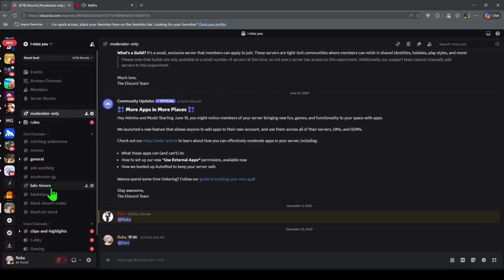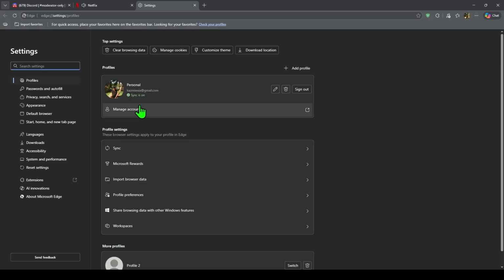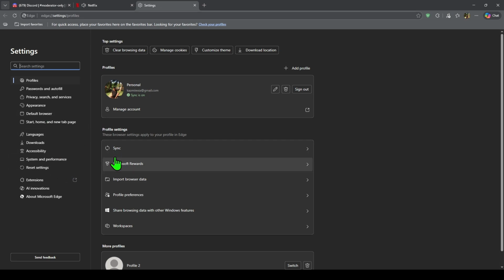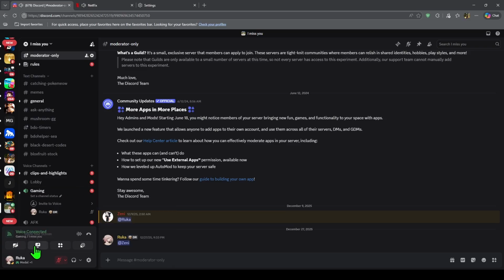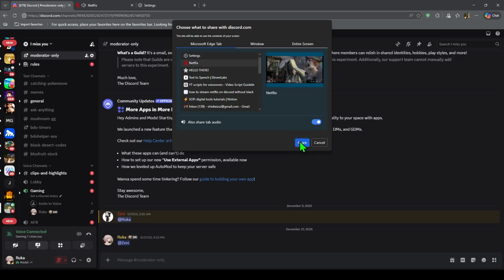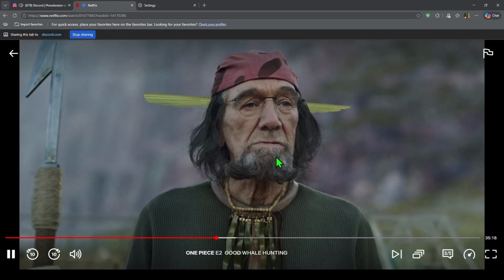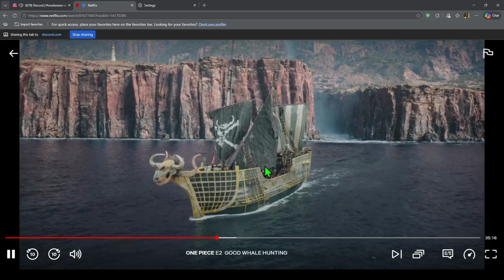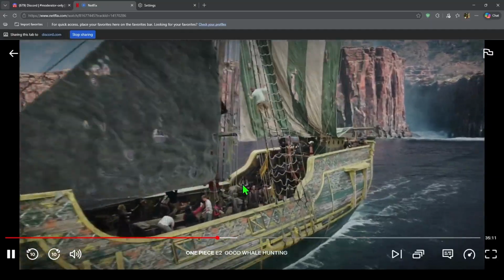How to Stream Netflix on Discord Without Black Screen [2026 Full Guide]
In this video, I will show you how to stream Netflix on Discord without getting a black screen step by step. You will learn how to fix the issue using simple settings in your browser and Discord.

This Discord Netflix streaming tutorial will cover:
✅ Why the black screen happens on Discord
✅ How hardware acceleration affects screen sharing
✅ How to open Netflix and start your video
✅ How to disable hardware acceleration in Edge or other browsers
✅ How to turn off hardware acceleration in Discord
✅ Why restarting apps is important after changes
✅ How to join a voice channel on Discord
✅ How to use Screen Share properly
✅ Why sharing browser window works better than full screen
✅ How to adjust stream quality settings
✅ Tips to avoid lag or display issues

By the end of this video, you will understand how to stream Netflix on Discord without black screen, even if you are a complete beginner. You will see exactly how to fix the issue and share your screen properly.

If you are asking how to fix Discord black screen when streaming Netflix, why Netflix shows black screen on Discord, or how to screen share Netflix on Discord, this video is for you. I will also explain the cause, because hardware acceleration is the main reason behind this issue.

Discord is a popular communication platform, and with the right settings, you can stream content smoothly without display problems.